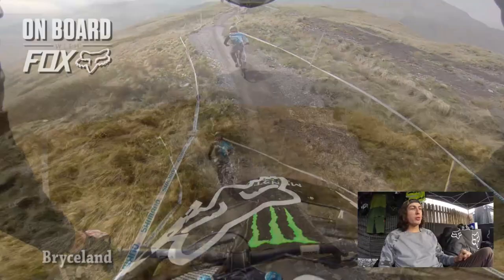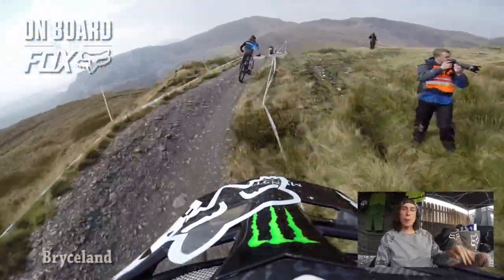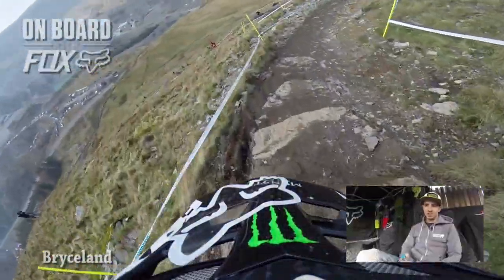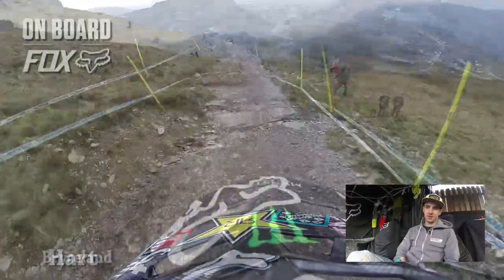On board with FOX ANTUR STINIOG Round 1 British Downhill Series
Official ON BOARD WITH FOX Helmet Camera
Run of Antur Stiniog Black Run
BDS Round 1
Commentary by Danny Hart and Josh Bryceland